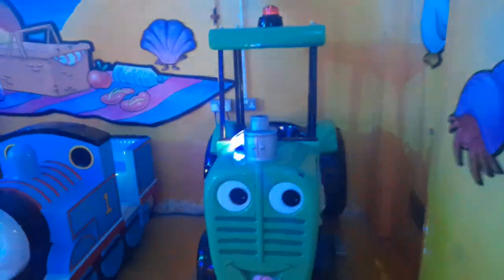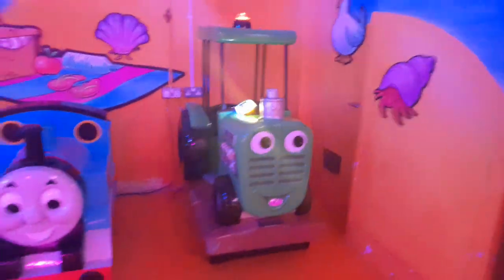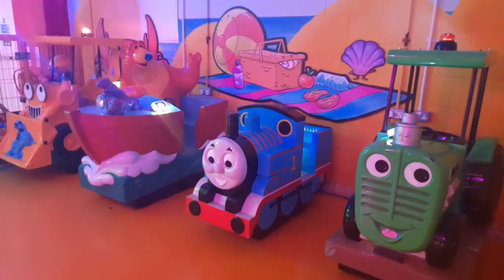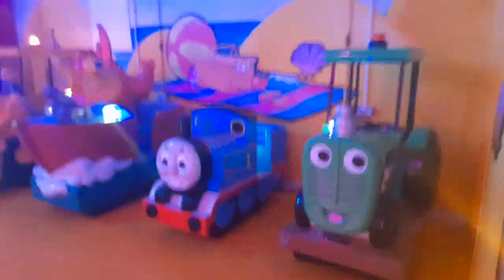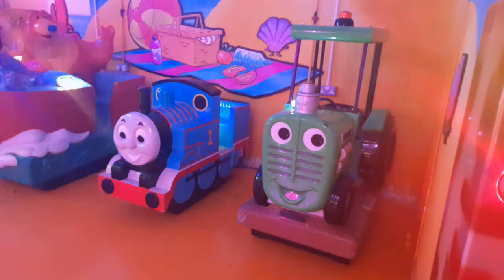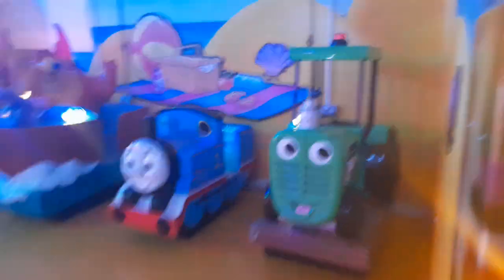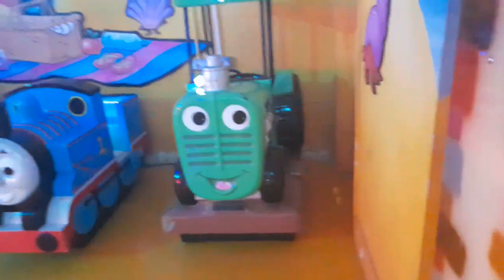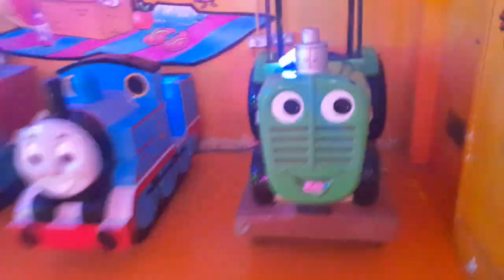Jolly Roger Standard Troy Kiddie Ride (With 3 Rides!)